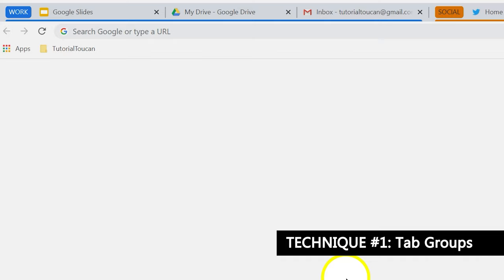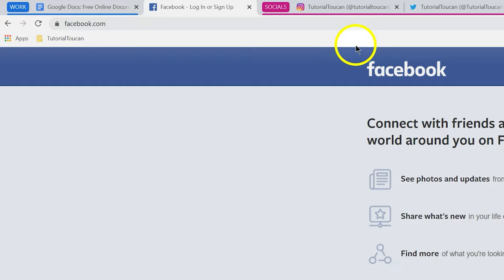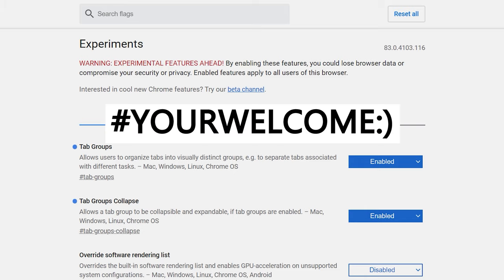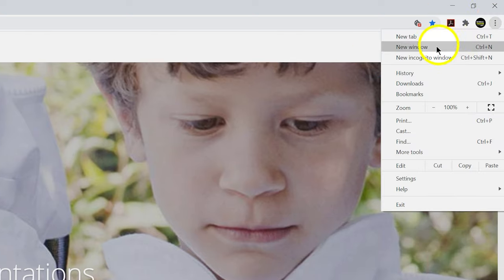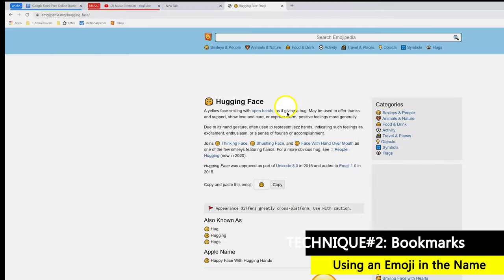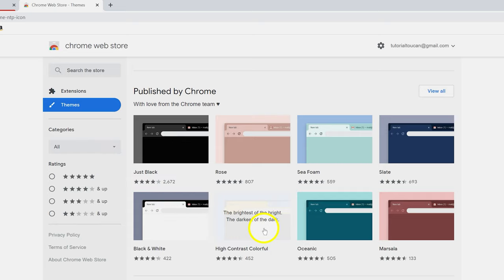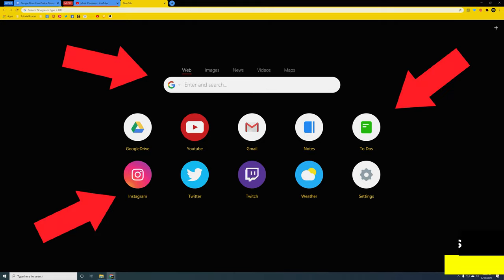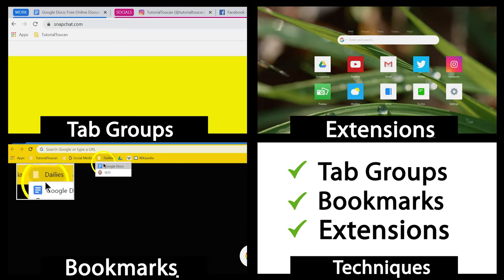HATE YOUR GOOGLE CHROME TAB LIFE? The 3 Most Effective Ways to Optimize Tabs in Google Chrome [2020]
Hi! I’m TutorialToucan! Giving you another bird’s eye guide through all things tech. In this 2020, how to, tutorial video, we are going to learn 3 ways for organizing for google chrome tabs to make your google chrome tab life a bit easier and less frustrating. While surfing the web in google chrome, we can have up to 10, 20, even 50 google chrome tabs open depending on what we are doing. In this video, we will be covering some of the most interesting and effective ways to optimize and customize our google chrome browser including, google chrome tab groups, accessing the google chrome store, google chrome tab extensions, google chrome tab manager, google chrome themes, google chrome bookmarks location, using google chrome bookmarks, and the infinity new tab extension! Stay tuned through this video for the top 3 ways in organizing your google chrome tabs, and using google chrome tab groups, bookmarks, and extensions in order to make your life easier on google chrome.

👇Questions You May Have That Will Be Answered In This Video👇
     ❓How to clean up your tabs on google chrome?
     ❓What are bookmarks in google chrome?
     ❓Where are google chrome bookmarks located?
     ❓Where to find the google chrome store?
     ❓How to change your theme on google chrome?
     ❓How to use a google chrome tab manager?
     ❓How to find google chrome tab groups?
     ❓How to download google chrome tab groups on your google chrome
     browser?
     ❓How to open your bookmarks bar?
     ❓How to use the infinity new tab google chrome extension?
     ❓How to use quick tab google chrome extension?

✅ Buttons and Features Found In This Video✅
     🔎 Google Chrome Tabs
     🔎 Google Chrome Tab Groups
     🔎 Google Chrome Store
     🔎 Google Chrome Themes
     🔎 Google Chrome Extensions
     🔎 Google Chrome Tab Manager
     🔎 Google Chrome Bookmarks
     🔎 Google Chrome Bookmarks Bar
     🔎 Google Chrome Infinity New Tab Extension
     🔎 Google Chrome Quick Tab Extension

🔵 ATTRIBUTIONS & OTHER 🔵
       claim no linkages with them or their companies. This includes any other
       companies logos, advertisements, software, or otherwise you saw on
       my screen during the video.
          *Cartoon Bubble Popping & Magic Wand Ping & Cartoon
          Punch & Music Rewind & Banana Tree Music & toddler boy screaming
          1) Graphic Angry Face: from user BilliTheCat
          2) Cloud Bubble / Clapperboard / Redo Button Arrow: from user
               Clker-Free-Vector-Images
          3) Man Thinking/ Check Mark Tick: from user OpenClipart-Vectors
          4) Paper Plane: from user talhakhalil007
          5) Happy-Playing Expression: from user MrRomanelli
          6) Thumbs Up Smiley: from user DarkAthena
          7) Browser Vector Art: from user 200degrees
          8) Clock Day Time: from user NadiaBhatti
          9) Bookmark - Empty: from user JJuni
        10) Folder File Icon: from user raphaelsilva
        11) Search Web Site Video: from user motion5
        12) Thumbs Down (In Thumbnail for Vid): from user OpenClipart-
               Vectors

*Note: 4K video viewing is only available on the Google Chrome Browser, TV apps, or Chromecast due to screen limitations on personal devices. If you want to watch the video in 4K - simply click on the gear icon at the bottom of the video, select “Quality” and then click the option at the very top, “2160p 4K”